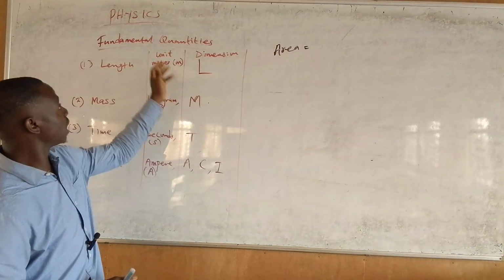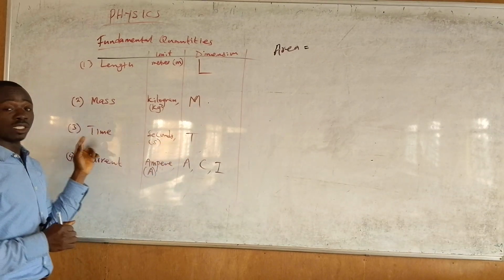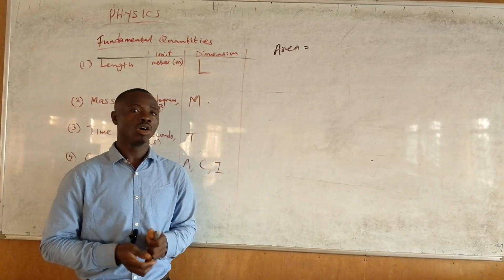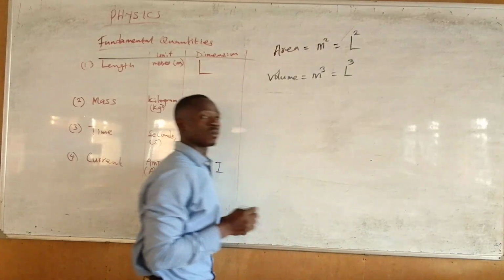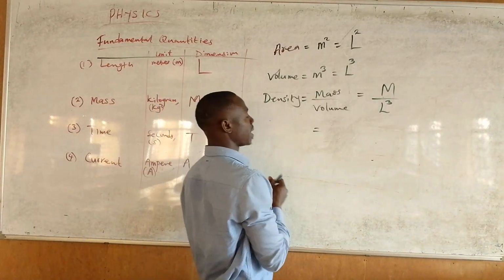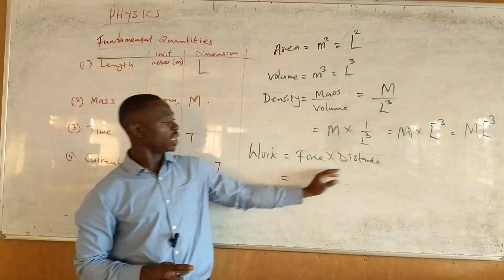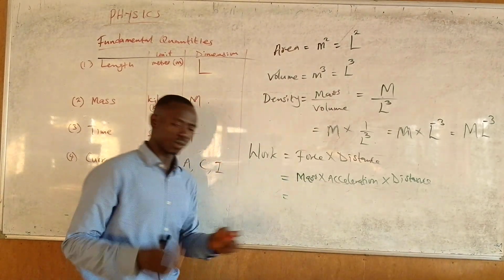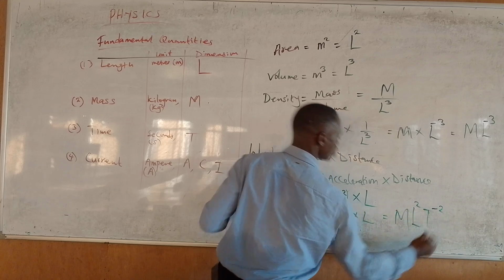Fundamentals quantity and Dimensions.July 26, 2024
Dimension of physical quantities